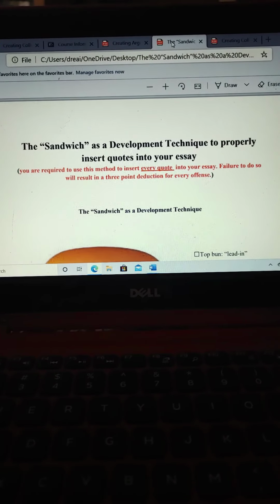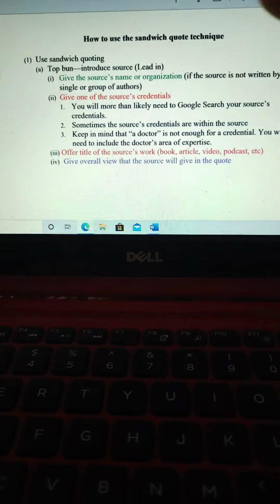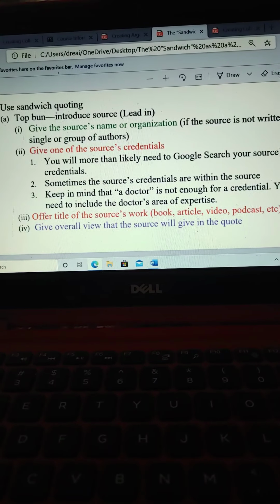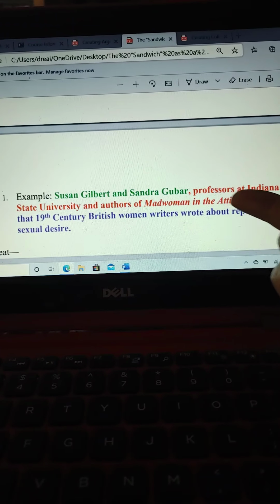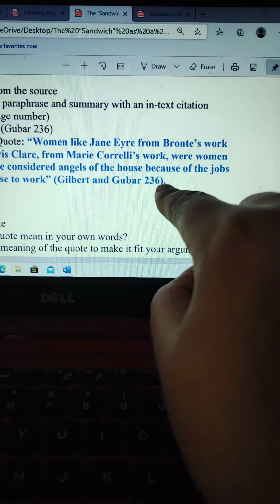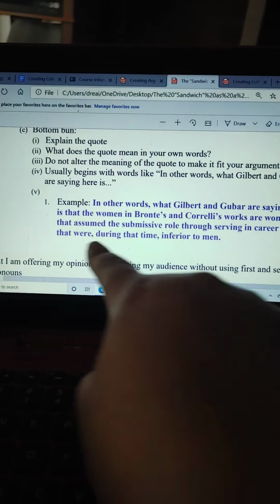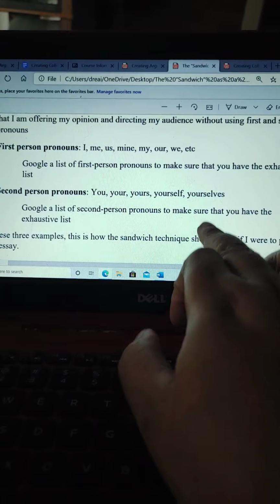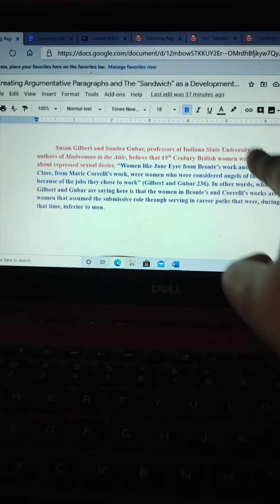Using "Sandwich as a Development Technique" to insert quotes into your essay